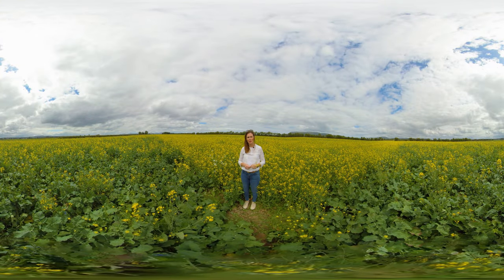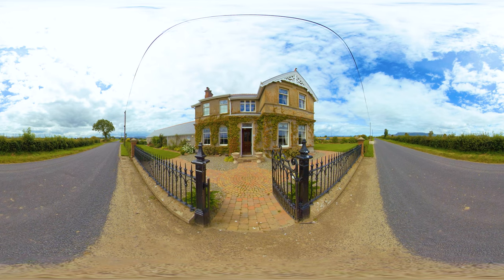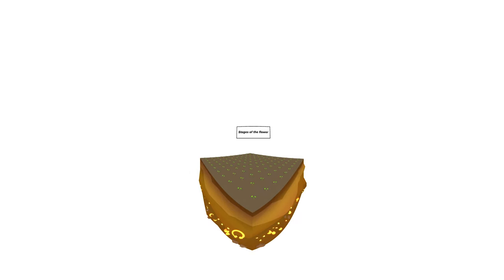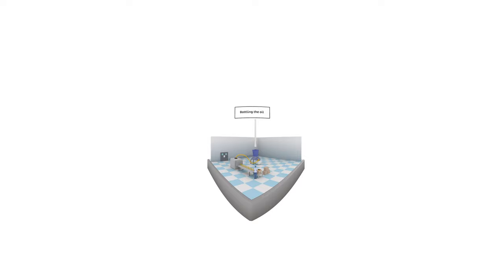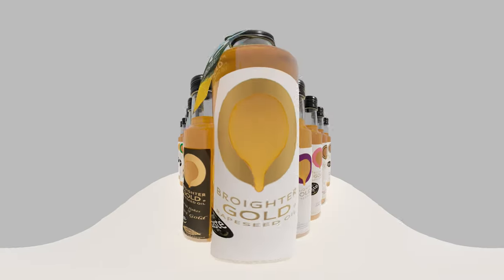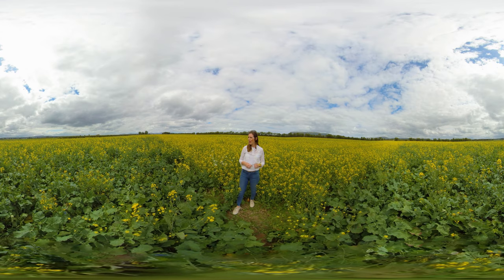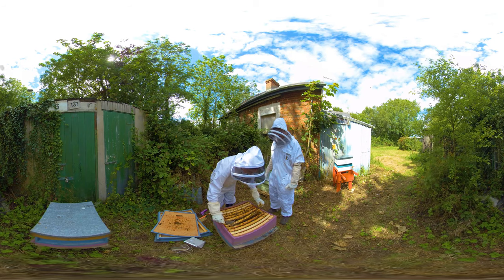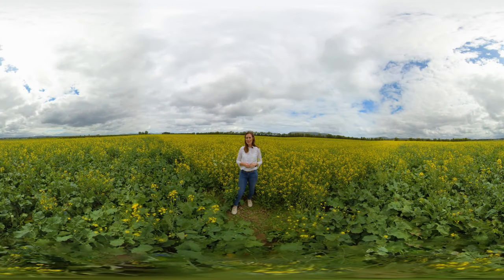Broighter Rapeseed Oil Full video on our farm and process for creating rapeseed oil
We are delighted to bring you some videos of our farm and our process for free.  Sit back and relax and enjoy watching Leona describe and show you our process in growing, bottling and creating our Liquid Gold Oils.

We are delighted to have worked with Retinize and Ulster University to create these images, and bring them alive for you all to enjoy!

Edit V9 Mono mp4